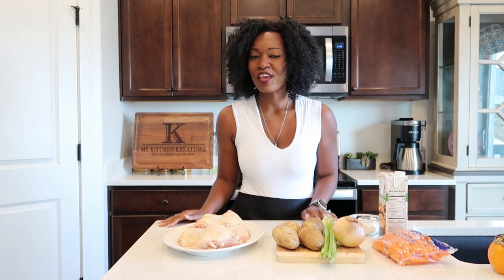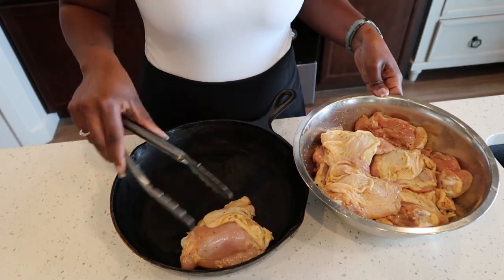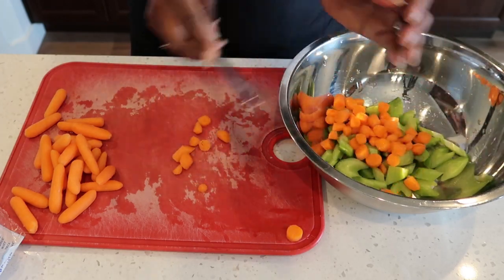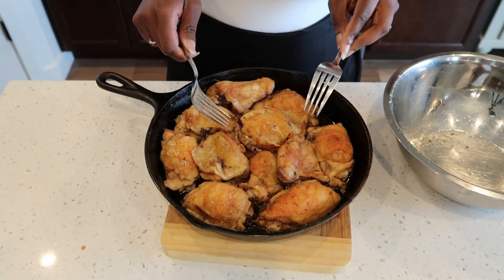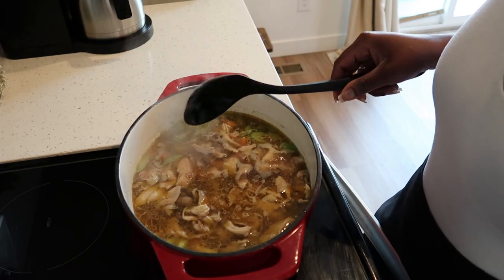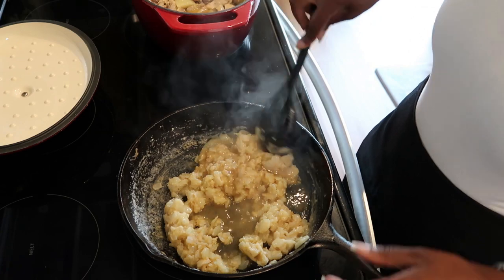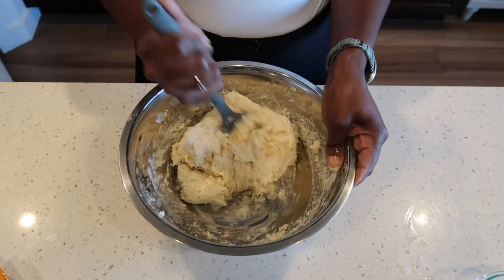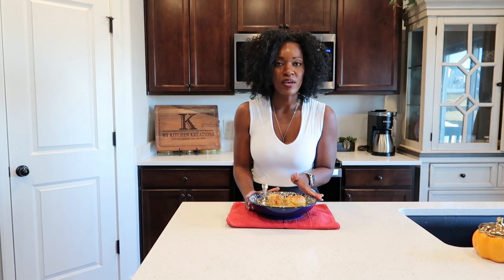This Chicken and Dumplings Recipe is so delicious | The Best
This hearty comfort food will surely be a new favorite of your family.

10 Chicken thighs
black pepper
chicken bouillon
onion powder
garlic powder
20 baby carrots chopped into chunks.
4 medium potatoes
2 sticks of celery
1 tsp dried thyme
7 cups chicken broth

Roux:
 3 Tbs unsalted butter
1 large onion
1 Tbsp minced garlic
1/3 cup all-purpose flour

Dumplings:
2 Cups all-purpose flour
3 tsp baking powder
1/4 cup of your favorite cheese
1 tsp chicken bouillon
1/2 dried parsley
1 cup milk